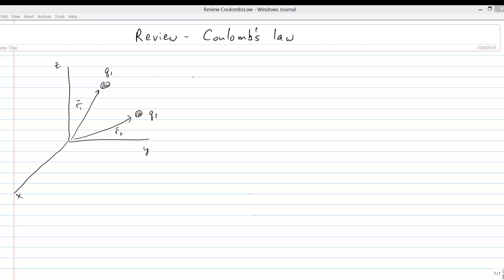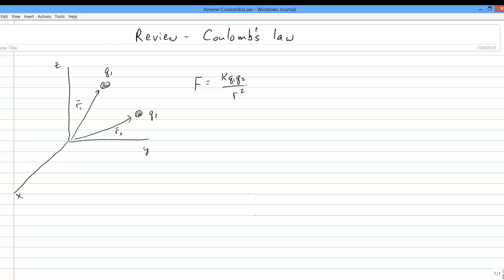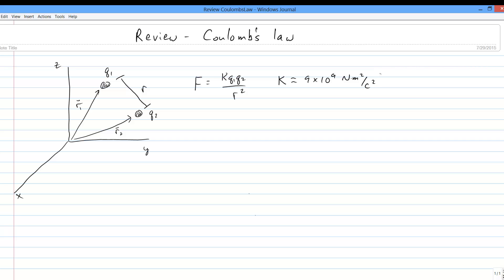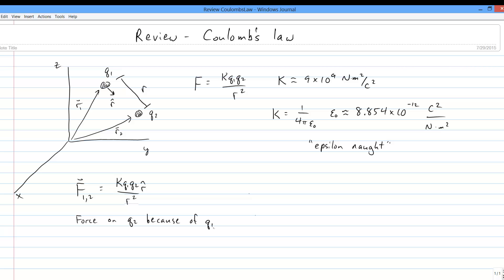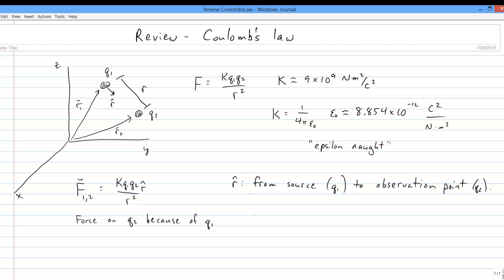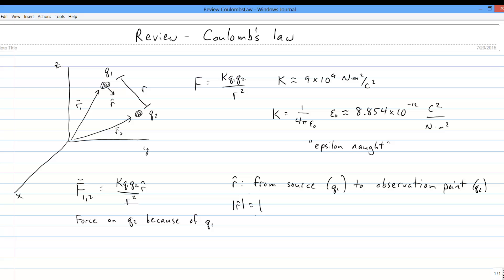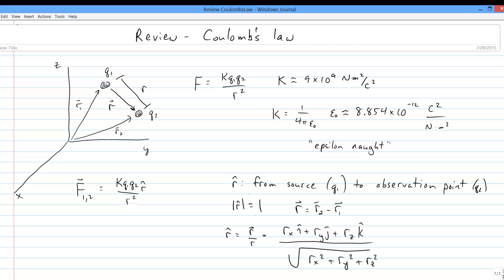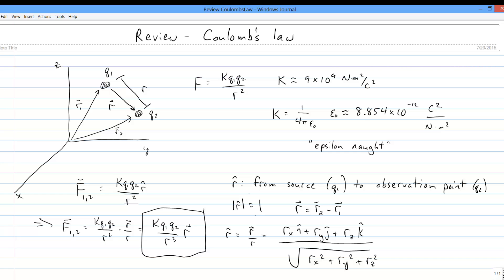Review - Coulomb's law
Coulomb's law in vector form.  Forces between point charges.